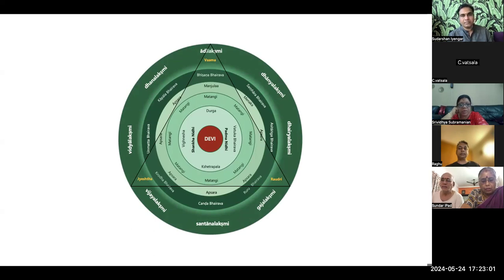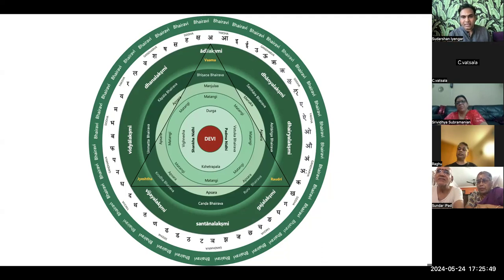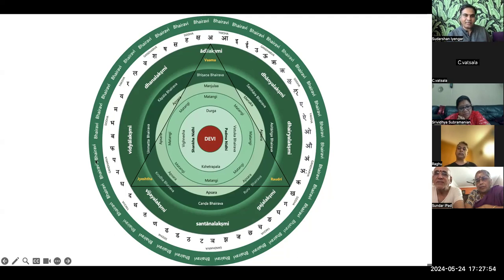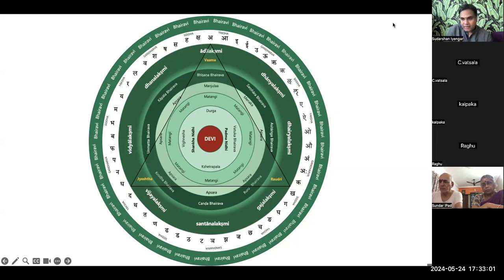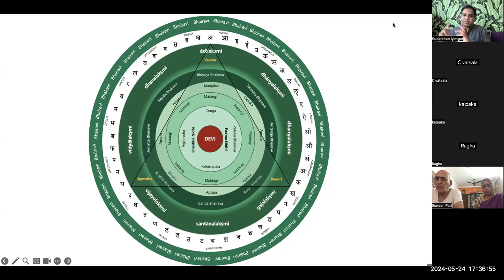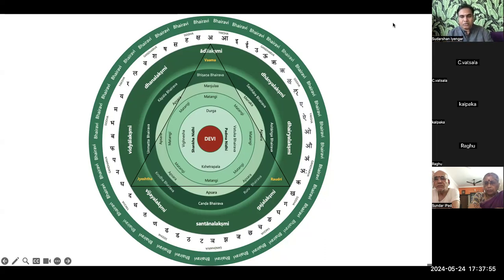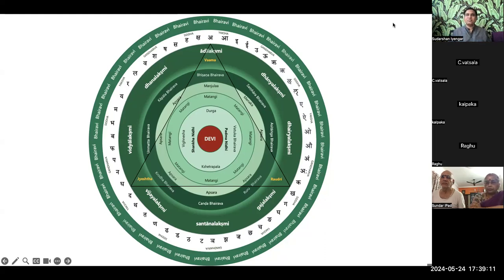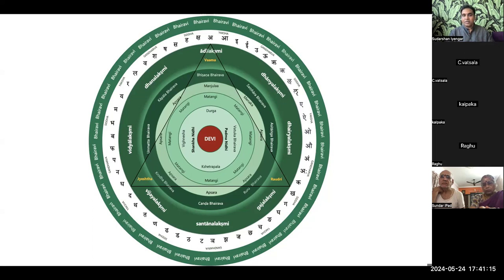Shyamala Dandakam Explanation - Dandakam 4 (Part 2)